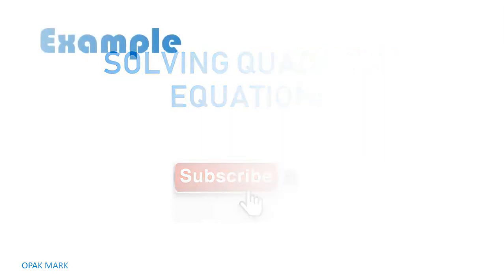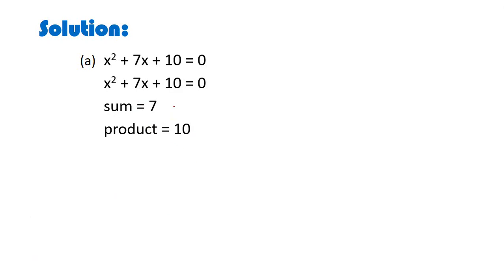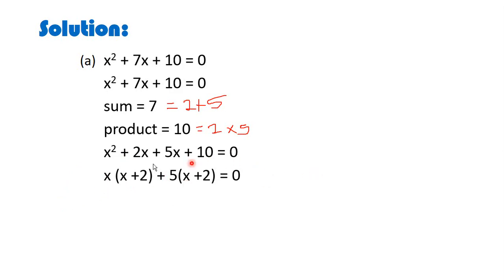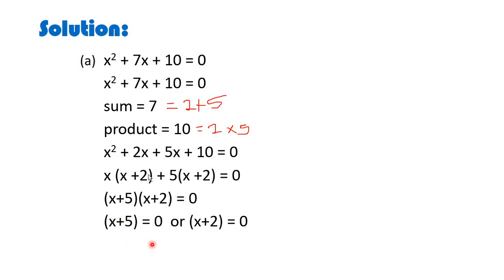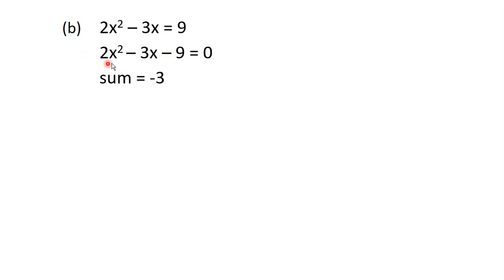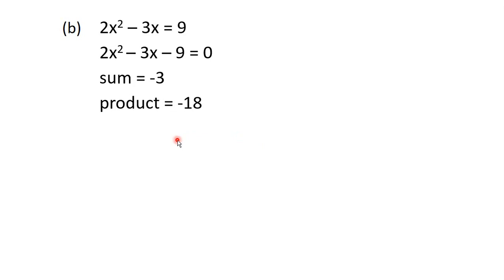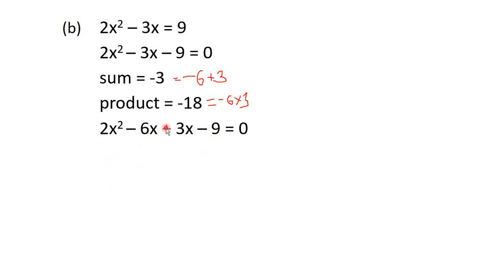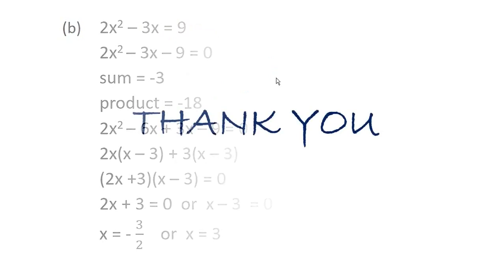Solving quadratic equations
Solving quadratic equations by factorisation method